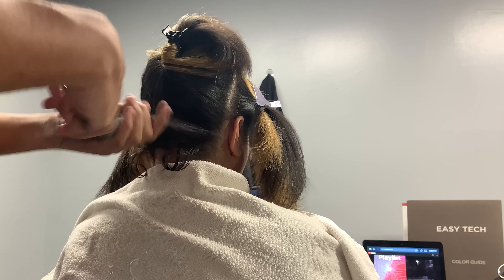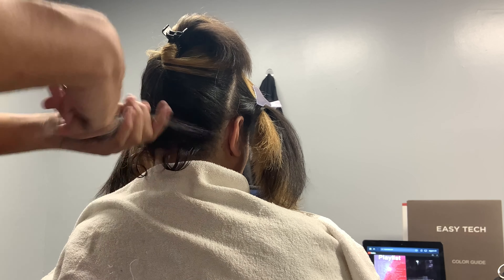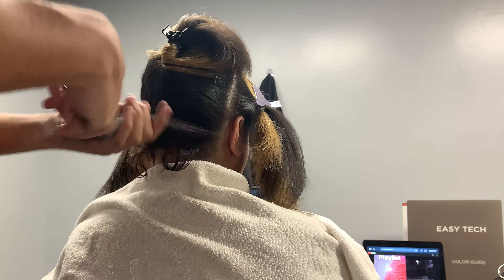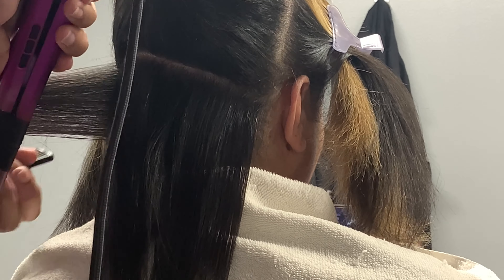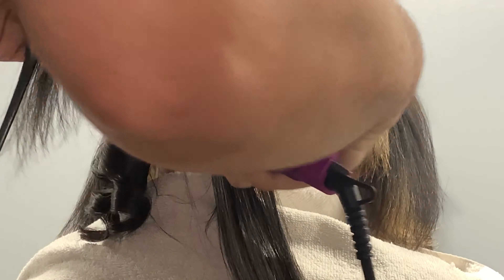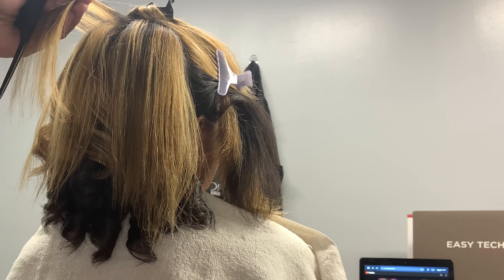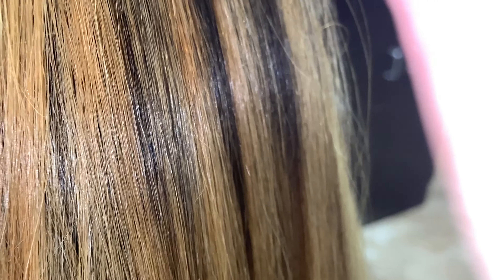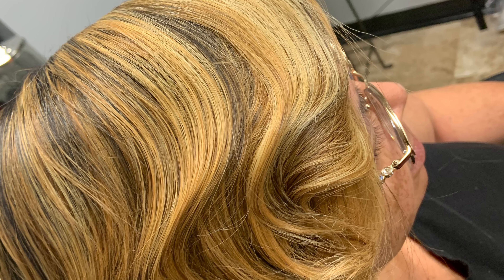Warm and cool blonde highlights | Dominican blow out and curls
Hey everyone how are you doing ??? I hope you are doing good so today video I have a special color I am giving my client. I been doing her hair for some years and she wanted to add some color so we did it the correct safe way. We started with just some highlights it was a lot darker and we moved from there to this. She lets me do what I want so I wanted to make her a lot more cool blonde and not as Warm blonde. I love the different shades in there I think it’s beautiful we was going to do highlights on the bottom just darker but we just ended up leaving it her natural color and I did add a lot more color around her face as she wanted.  On her next visit she getting the hair Botox. And I will do a way better videos explaining how to do the color and all that better in future videos. So I hope you like her hair she loved it. I like to make sure my clients hair is as healthy as possible so I very honest with my clients about there hair and what we can and can’t do.  Because it’s our hair lol I hope you like the video lol thank you for all the love and support 💗💗💗💗💗💗💗💗💗💗

Ticket                Kiaaj_contour

Love ya 💗💗💗💗💗